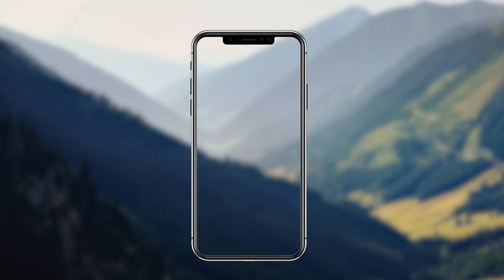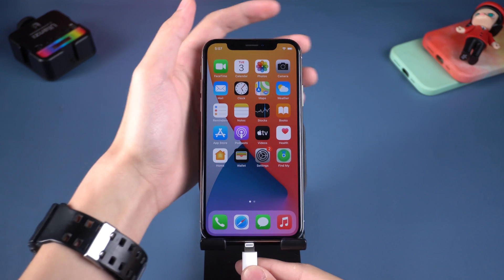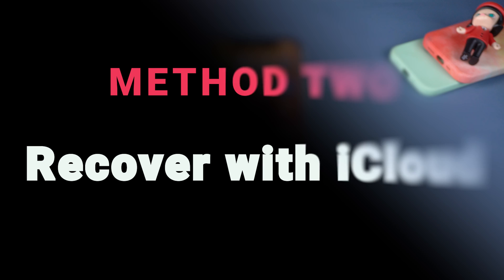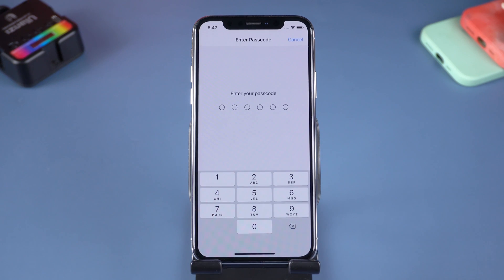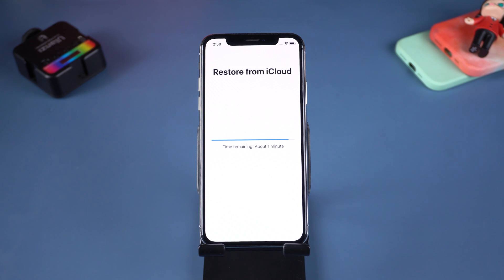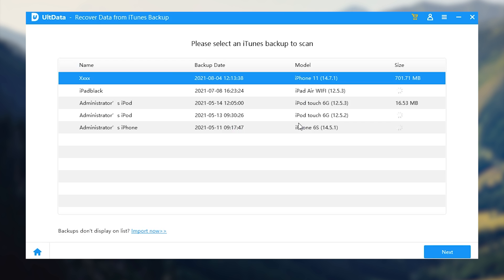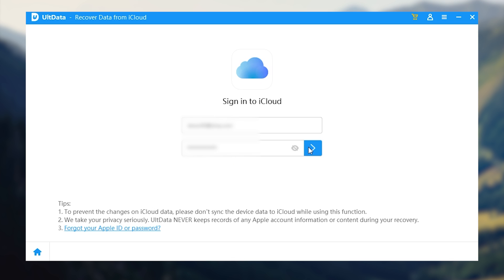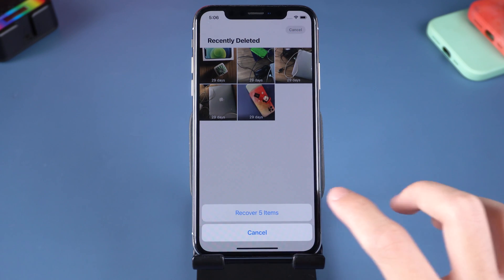How to Recover Deleted Videos from iPhone 2025 (iOS 18/17)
Accidentally deleted your beloved video from iPhone? Try many ways still can’t get it back? No need to worry, I’m going to show you 4 ways to fix it.

Timestamps:
0:00 Intro&Preview
0:20 Method One: Recover with iTunes
1:04 Method Two: Recover with iCloud
2:13 Method Three: Recover with UltData
3:33 Method Four: Recover with Recently Deleted Folder